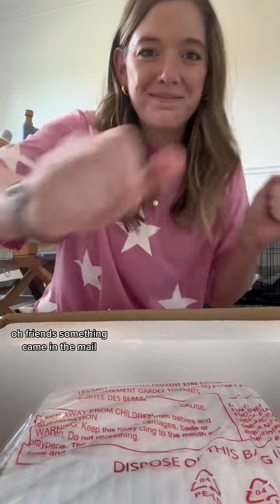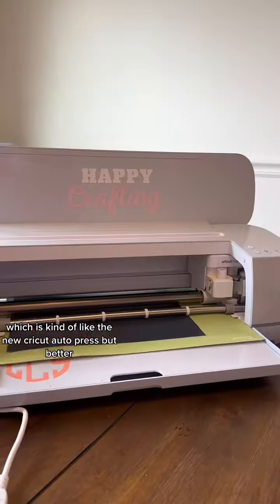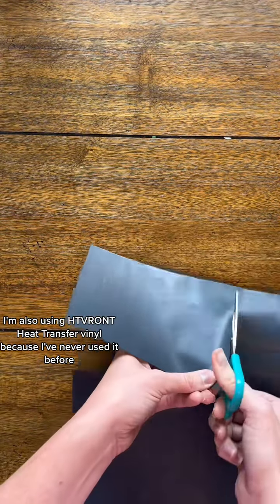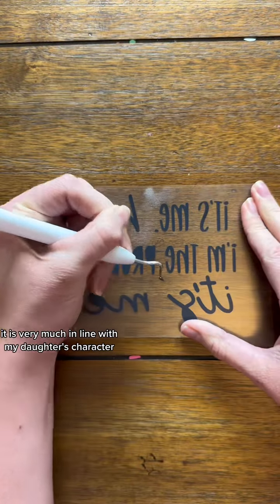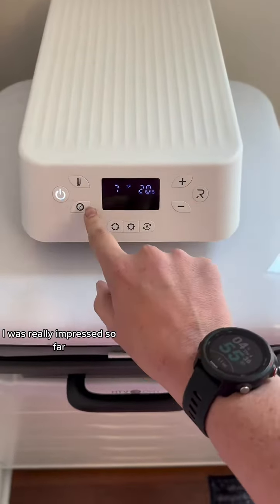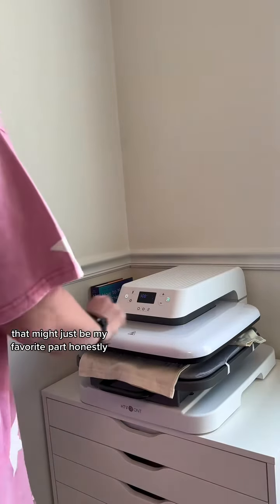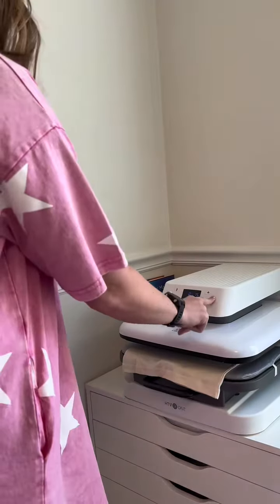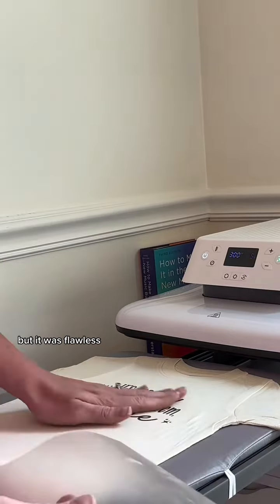really outdid themselves with this one 😳 I cannot get over how smooth the auto-pressing function is!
really outdid themselves with this one 😳 I cannot get over how smooth the auto-pressing function is! My crafting just leveled up!